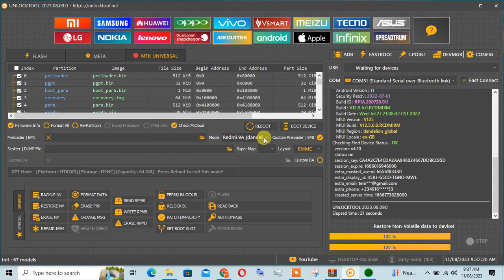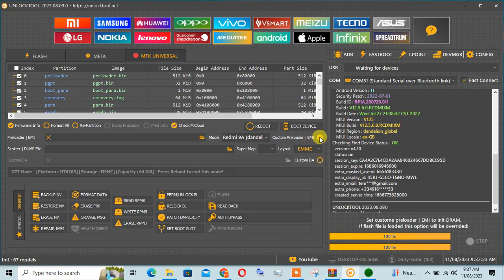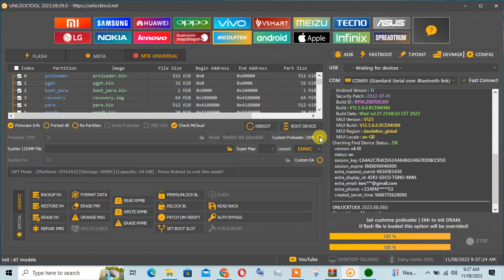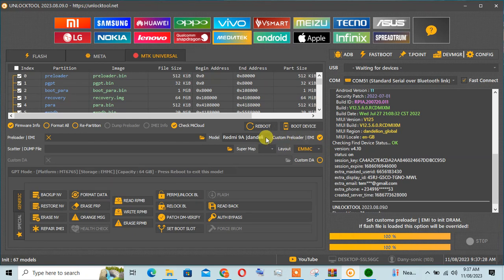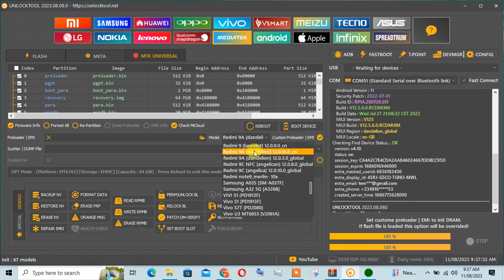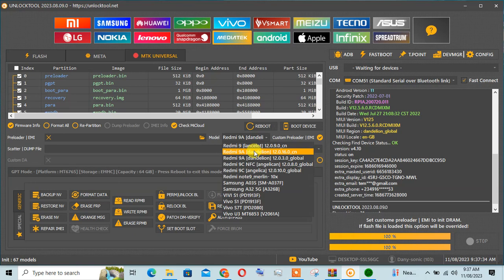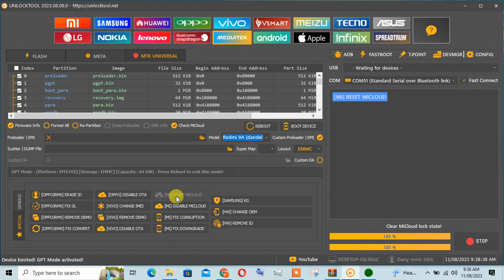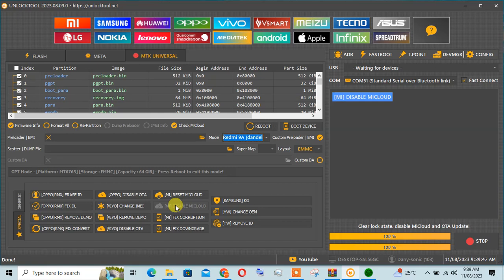Redmi 9a MI ACCOUNT RESET BY UNLOCK TOOL dany sonic